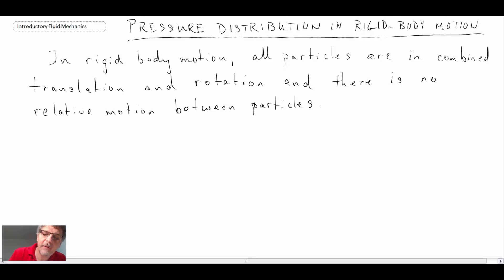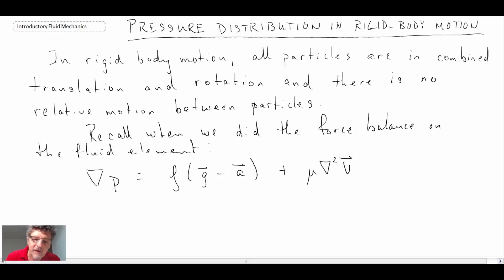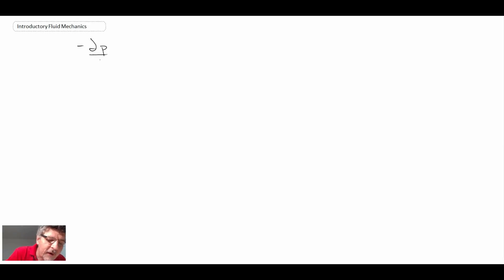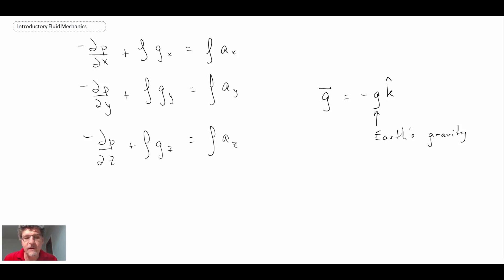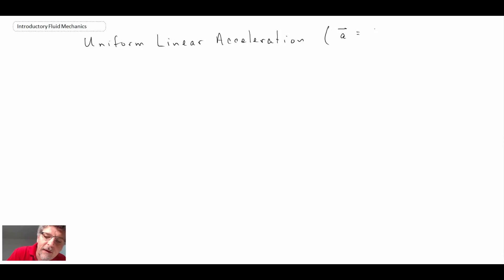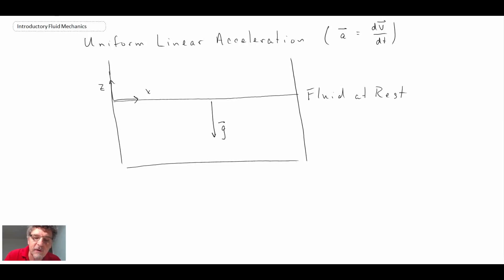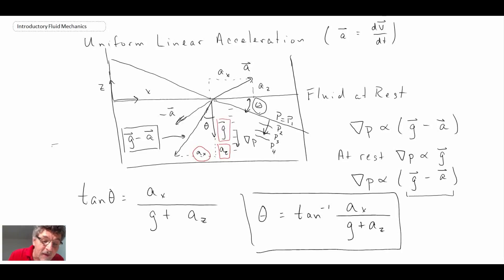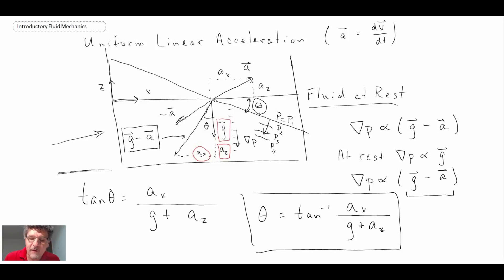Introductory Fluid Mechanics L6 p4 Pressure Distribution in Rigid Body Motion Lecture